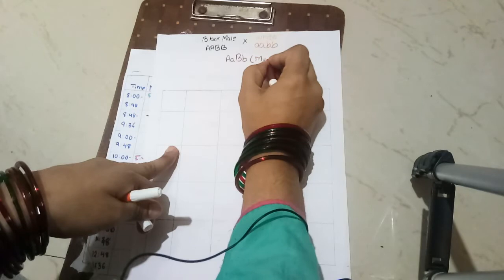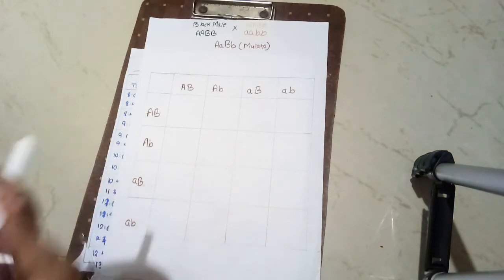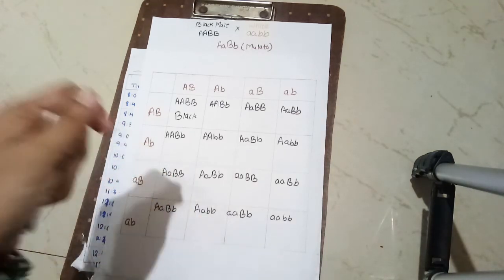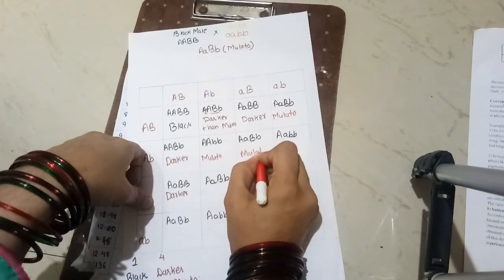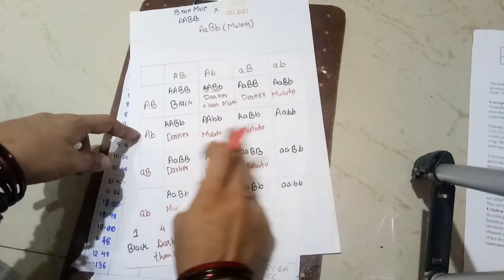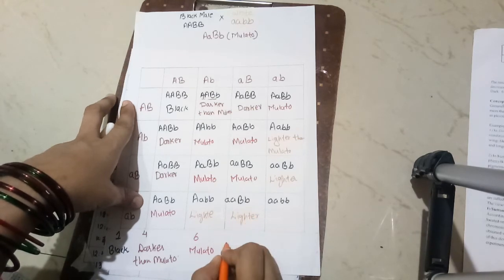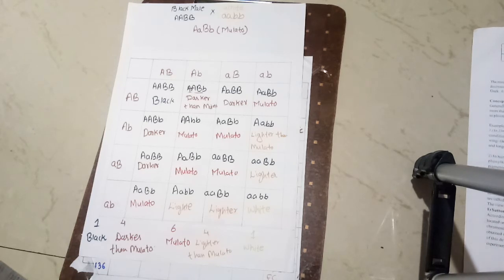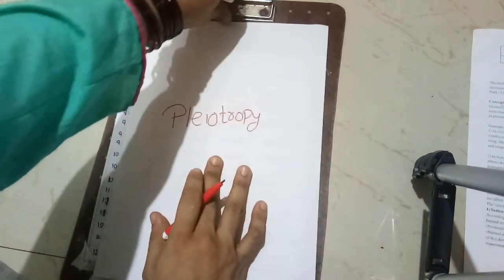Multiple Allele, Multiple gene and Pleiotropic Inheritance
This video series is based on Fundamentals of genetics.
In this video tutorial series I had discussed Fundamentals of Genetics. In this video series I had added videos on Mendelian genetics as well as non mendelian genetics following aspects
 Definition, Scope and Importance of Genetics.
 Classical and Modern concept of Gene (Cistron, Muton, Recon).
 Brief explanation of the following terms: Allele, Wild type and
Mutant alleles, Locus, Dominant and Recessive traits, Homozygous
and Heterozygous, Genotype and Phenotype, Genome.
Mendelian Genetics
 Mendelian Genetics: Monohybrid & Dihybrid Cross, Test Cross,
Back Cross, Mendel‘s Laws of Inheritance, Mendelian Traits in Man.
 Exceptions to Mendelian inheritance: Incomplete dominance, Codominance,
Lethal Genes, Epistasis - Recessive, Double recessive,
Dominant and Double dominant.
 Chromosome theory of inheritance.
 Pedigree Analysis-Autosomal dominant and recessive, X- linked
dominant, and recessive.
Multiple Alleles and Multiple Genes
 Concept of Multiple Alleles, Coat colour in rabbit, ABO and Rh
blood group systems
 Polygenic inheritance with reference to skin colour and eye colour in
humans.
 Concept of Pleiotropy.
Linkage and Crossing Over
 Linkage and crossing over, Types of crossing over, Cytological basis
of crossing over